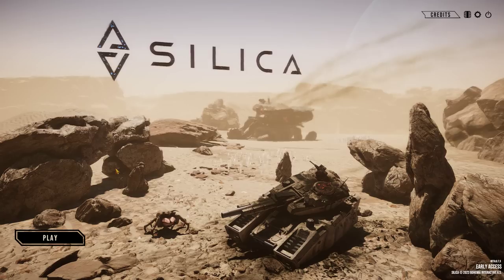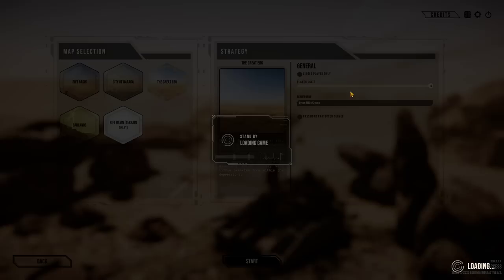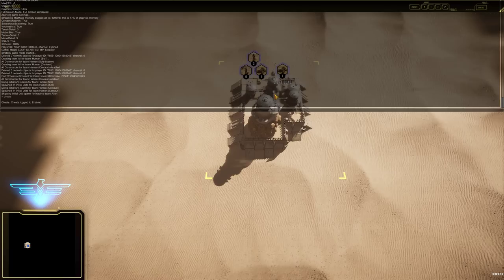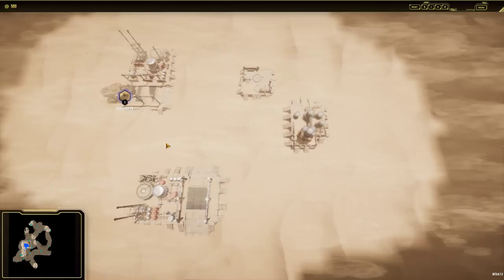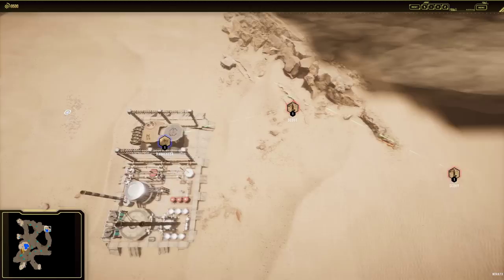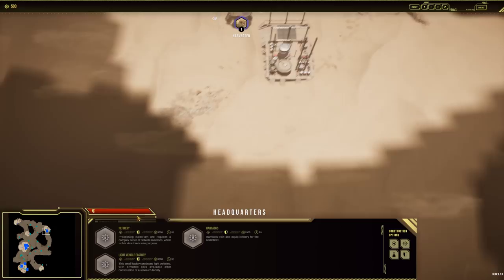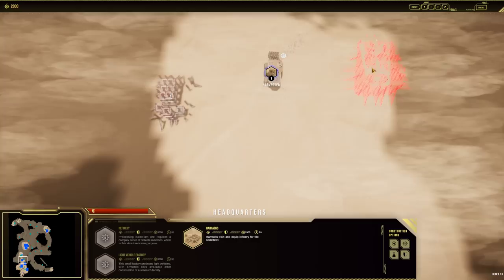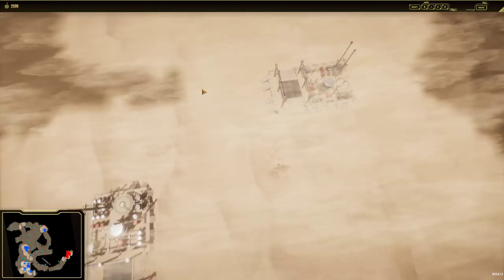Silica!!! Human Faction, How to do big map ECONOMY!!!!!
Welcome to Silica, hope you guys enjoy what i've been putting out!!!

Apologies for Audio vs Voice imbalance, mainly within Fights or using the Hover Tanks, Future videos are drastically improved!

Today im showing you a live playthrough of one of the larger maps, i keep seeing people ask about getting the Human faction up and running in PVP straight away, here ill show you how to quickly get up and running, AI ruins half of this video XD

RTS x FPS x C&C Renegade style game with amazing visuals

I will 100% be playing this a lot more with friends and also in online play in the days/months to come and follow the journey this game takes to full release.